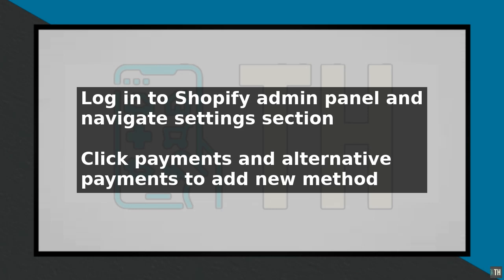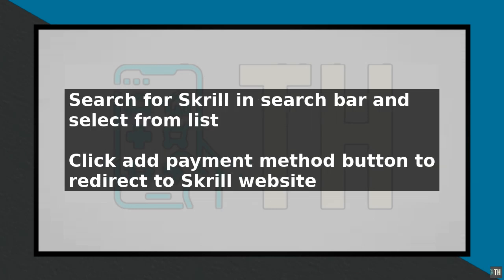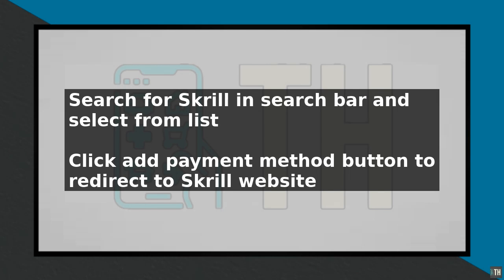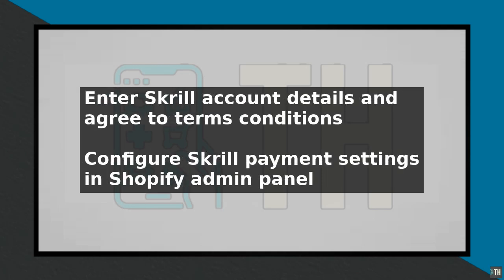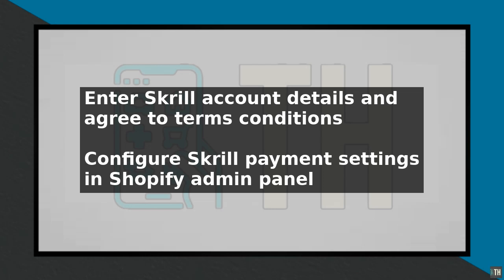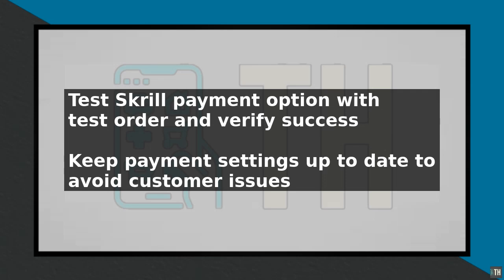Add Skrill As Payment Option To Shopify (2025)